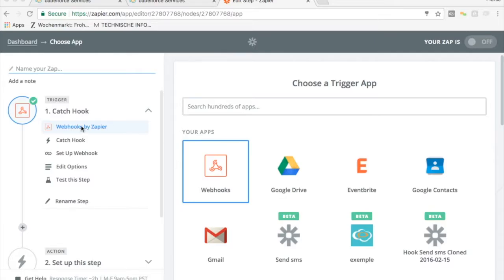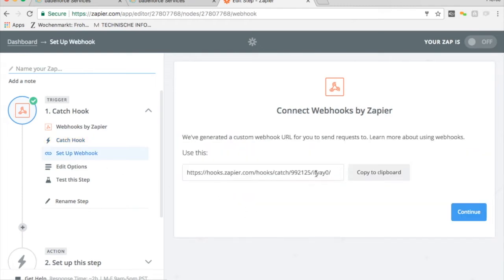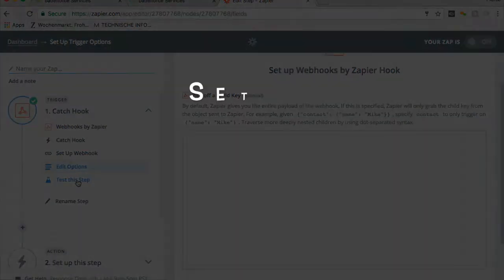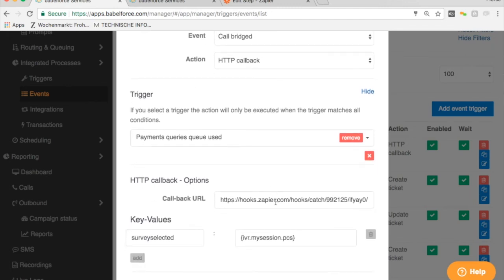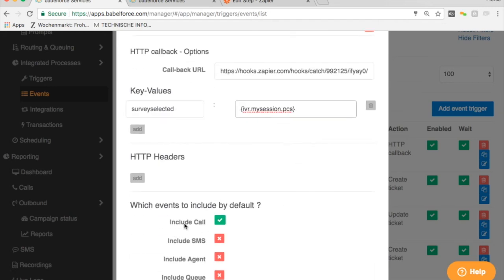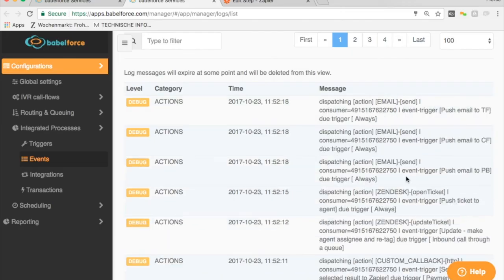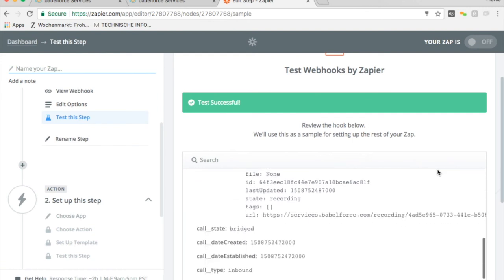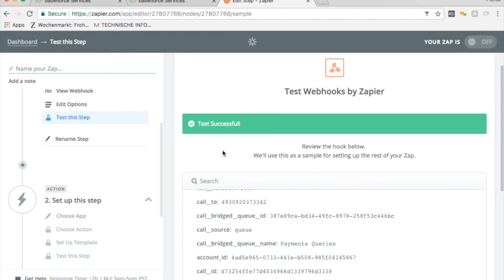Send Call Data to a Webhook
Often you want to send the data from a call to another system. How do you send IVR data to a webhook or CTI data to a webhook. What is a webhook anyway? This short video answers these questions. It shows how to set up an action to send call data to a webhook. This example uses babelforce and Zapier. The same approach will work for any webhook or API endpoint set up to receive the data.